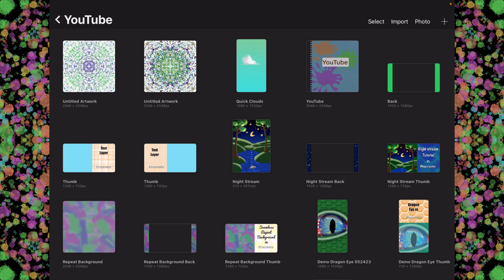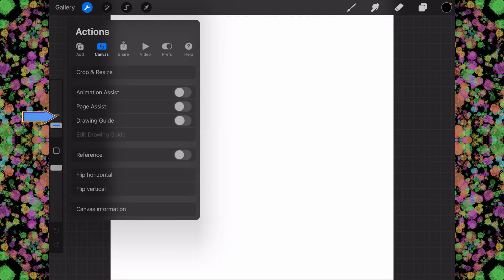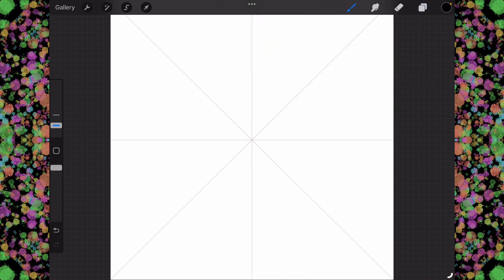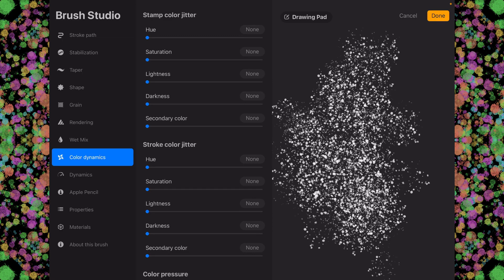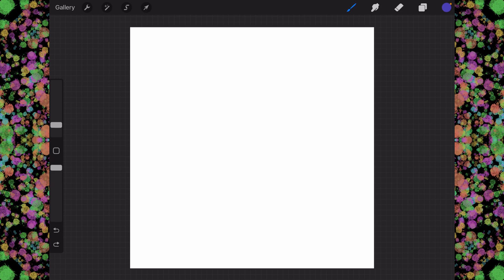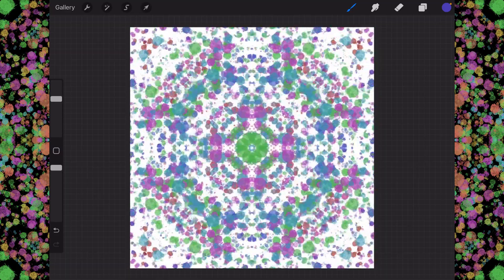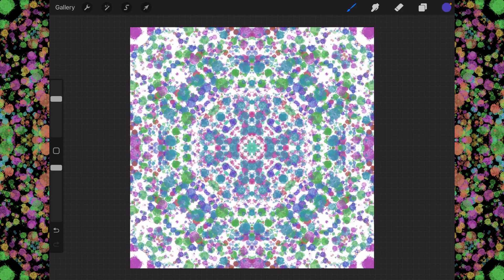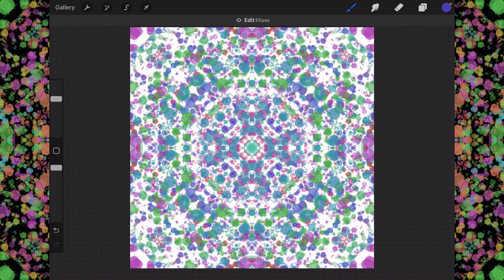Kaleidoscope movie in PROcreate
In this video, I show you how to make a Kaleidoscope movie in PROcreate. you will need to know how to record your screen, if you do not, it is the first link in the list below. Youtube won't let the same video be set in the cards twice, so sorry about the second one.

00:05 intro
00:20 canvas and setup
03:28 Kaleidoscope
06:03 outro